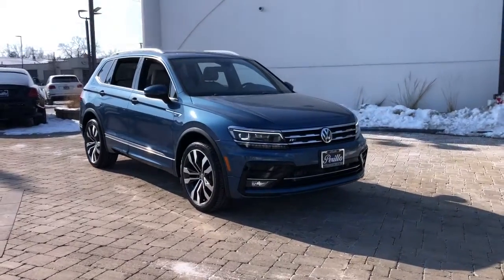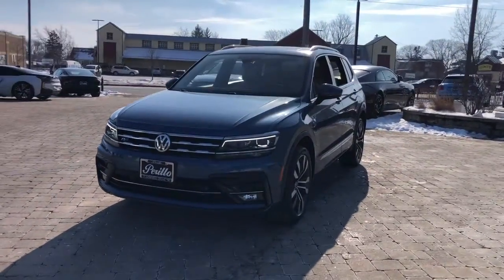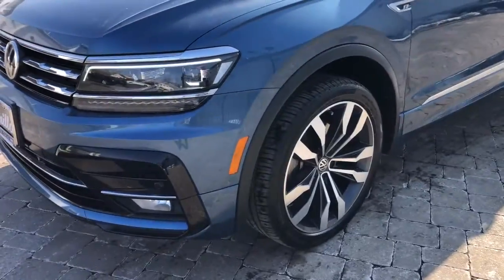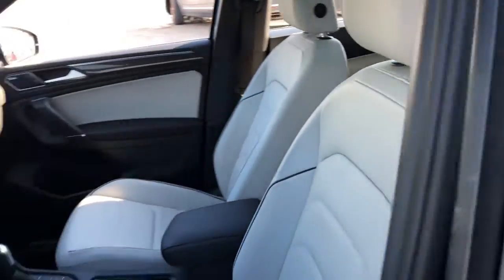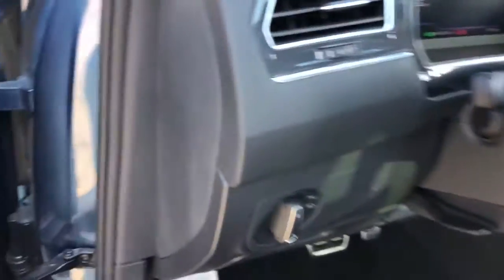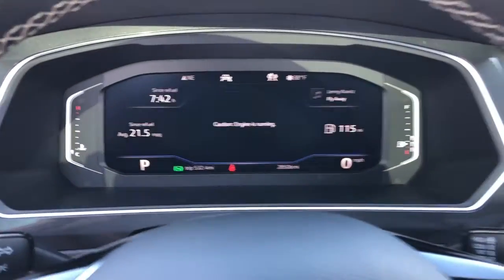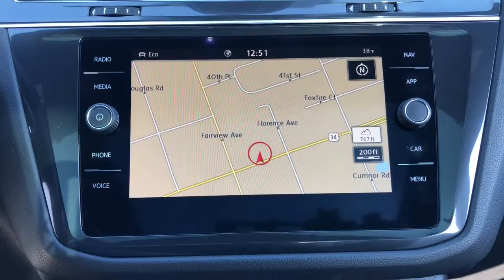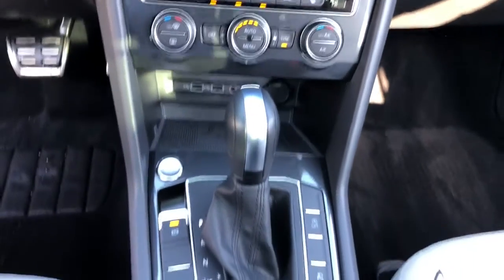2020 Volkswagen Tiguan Northbrook, Hinsdale, Oak Brook, Glenview, Downers Grove, IL DG3577A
Silk Blue Metallic Used 2020 Volkswagen Tiguan available in Downers Grove, Illinois at Perillo Bentley Downers Grove. Servicing the Northbrook, Hinsdale, Oak Brook, Glenview, IL area.
2020 Volkswagen Tiguan SEL Premium R-Line - Stock#: DG3577A - VIN#: 3VV4B7AXXLM094844

- 3RD ROW SEATING - BEAUTIFULLY EQUIPPED - EASY TO USE TECH - FACTORY WARRANTY APPLIES - A REAL STANDOUT! -